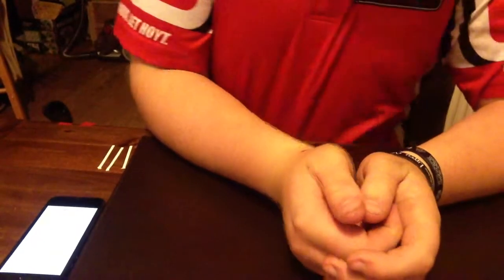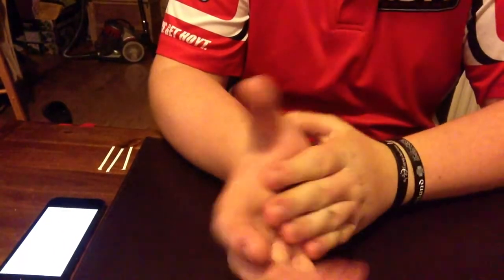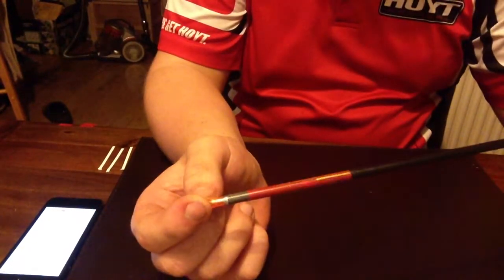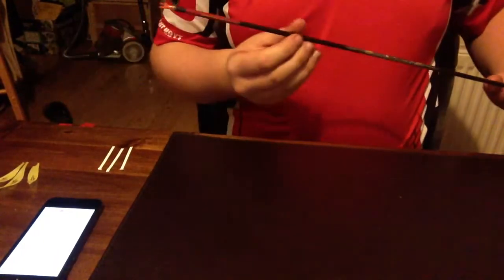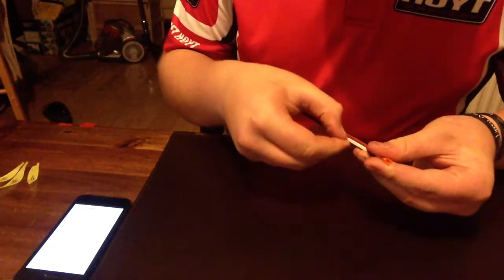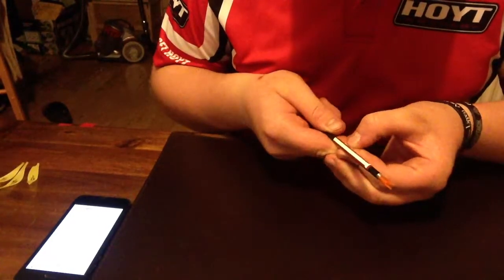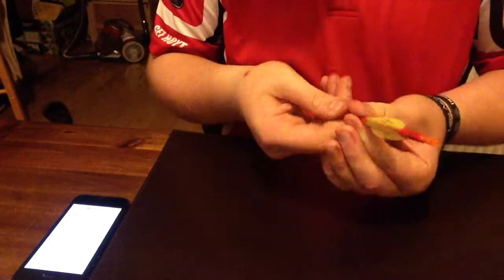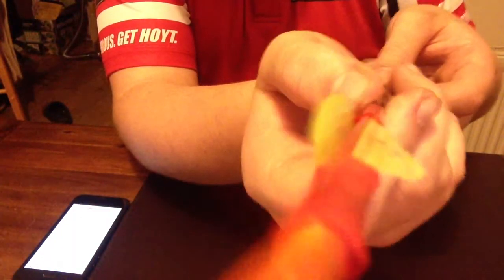How to fletch an arrow.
My tutorial for fletching an arrow. Also, my application for the "ASI Fletching Challenge".